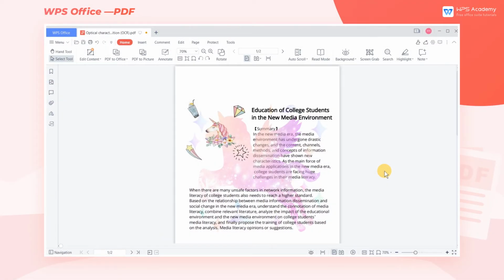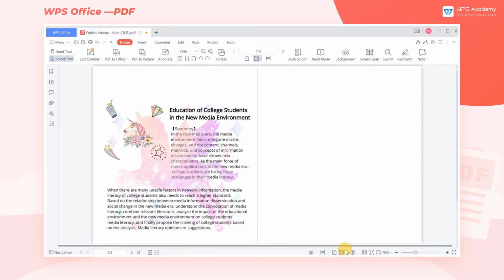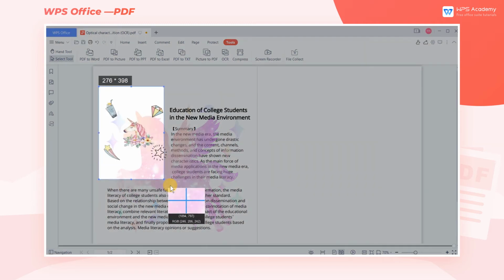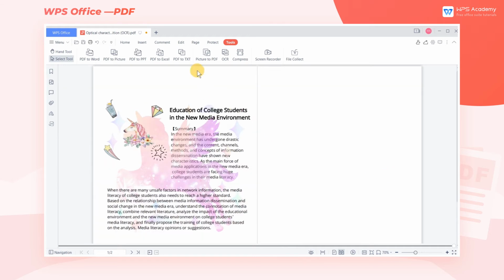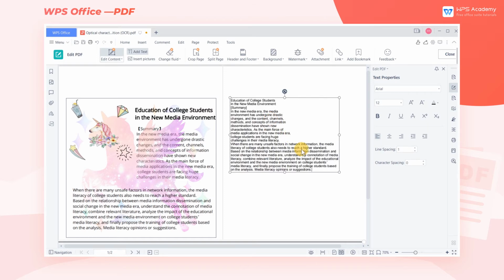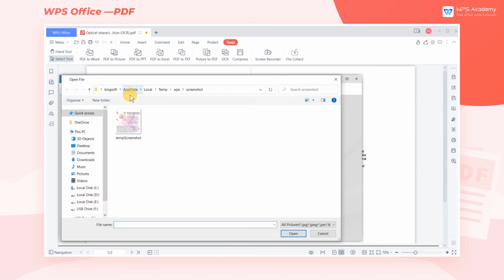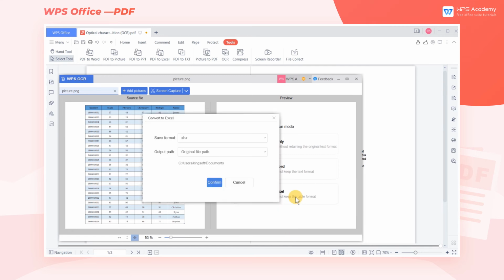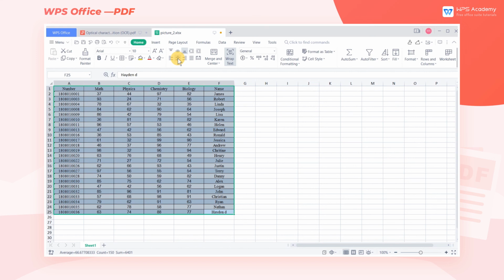[WPS Academy] 1.3.0 PDF：How to use OCR in PDF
Hi, glad to see you here. Today we'll learn 'How to use OCR in PDF ' in WPS PDF. Follow our Youtube channel, level up your office skills! WPS Office is a free all-in-one office suite which include Writer(Word), Spreadsheet(Excel), Presentation(PPT) and PDF. Tutorials are provided by WPS Academy, WPS Academy is aim at providing both beginning and advanced office tutorial.